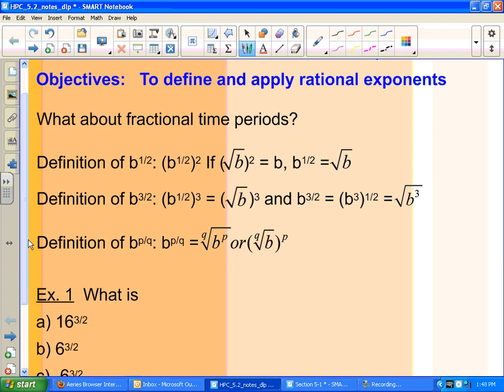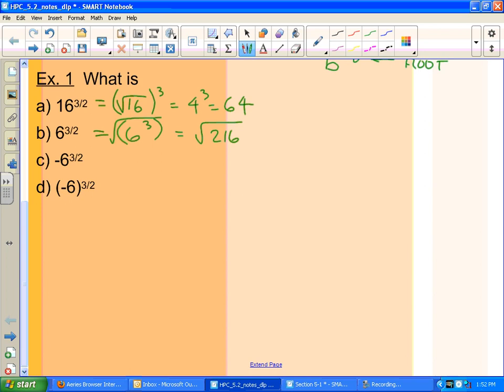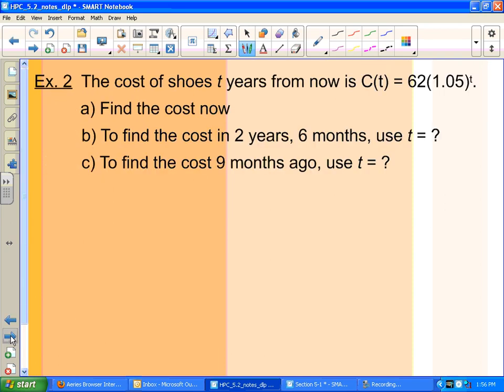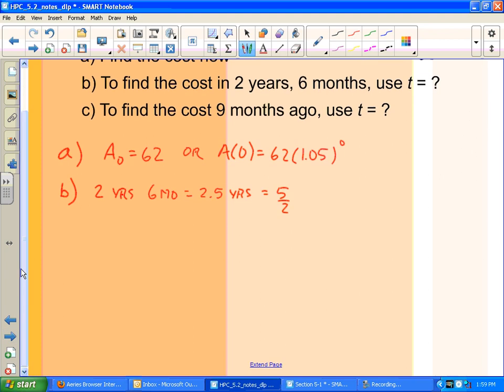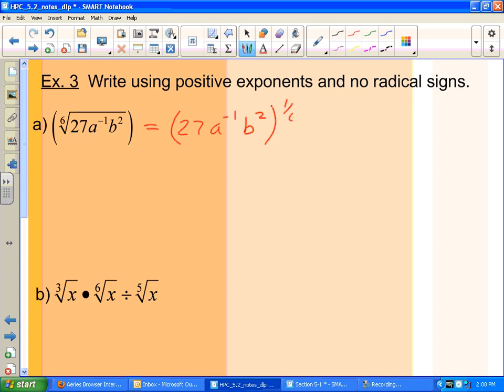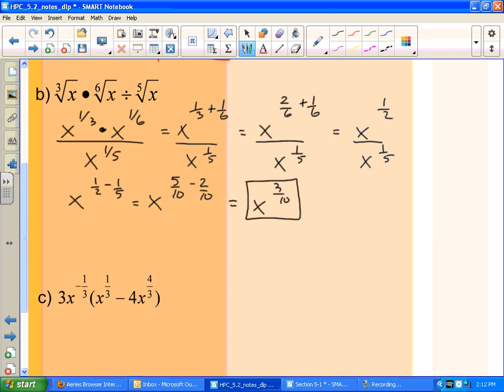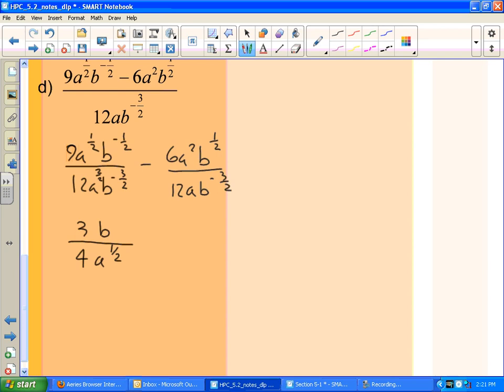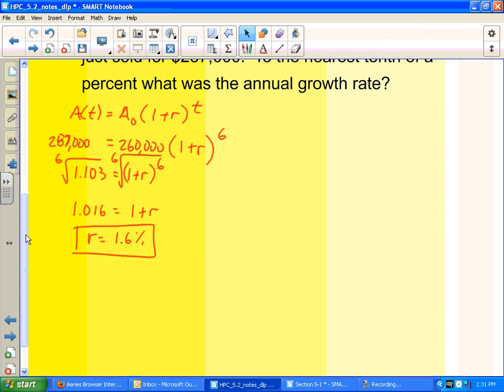Honors Precalculus- Section 5-2: Growth & Decay: Rational Exponents.wmv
Define and apply rational exponents